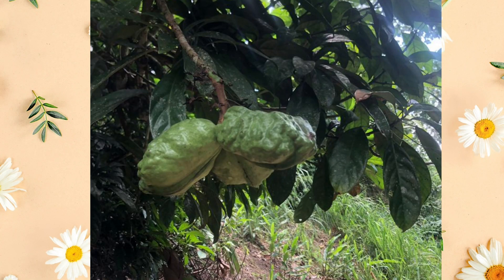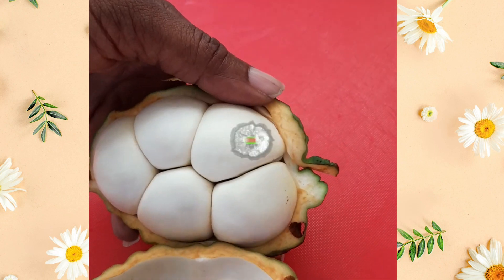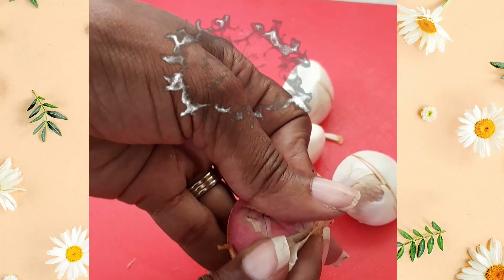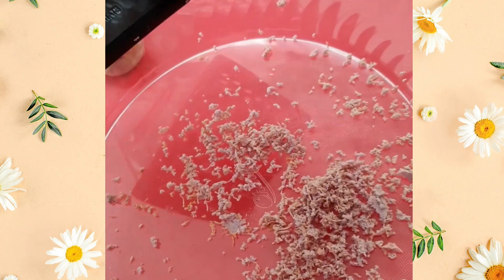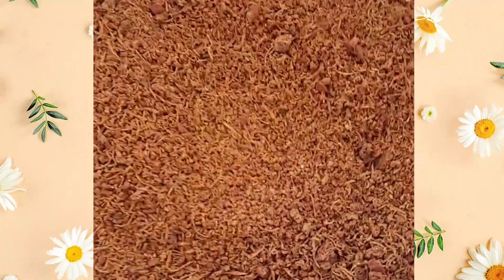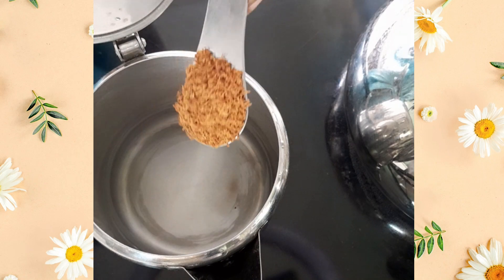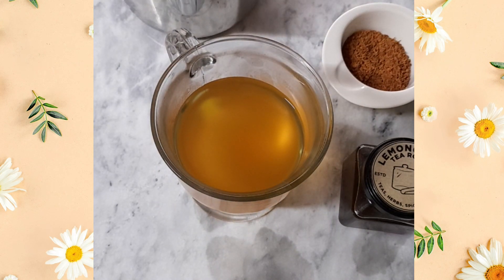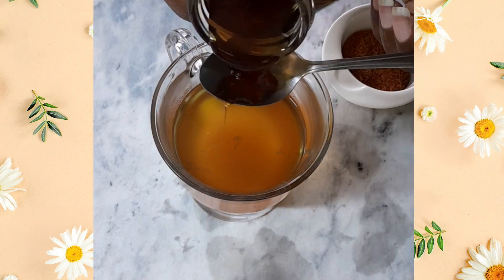Bissy Tea || Powerful Remedy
Bissy is a traditional Jamaican medicinal favorite for teas.
It is also known as Cola Nut. Bissy is famous for its antioxidant and anti inflammatory properties. Some health benefits of drinking bissy tea include help with: Impotence, cancer, osteoarthritis, migraines and respiratory disorders. Many persons in Jamaica drank bissy tea, as a remedy, during the onset of the COVID 19 virus.
N.B Bissy can interact negatively with some medications.  Always see medical advise, prior to consuming bissy, if you are on any form of medication.

Ingredients:

1 tsp bissy
1 cup water
2 tbs honey or sugar to taste